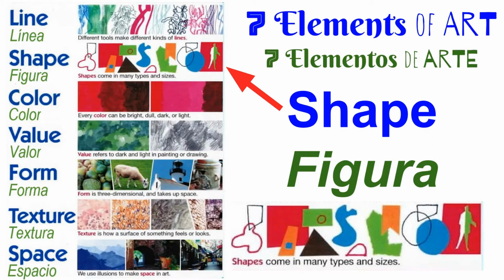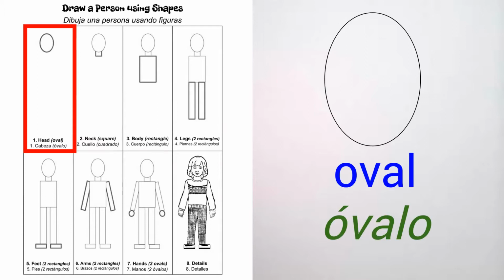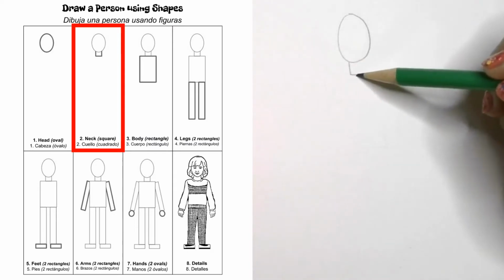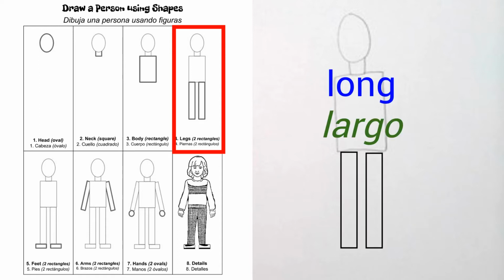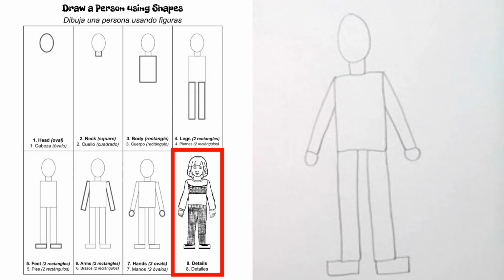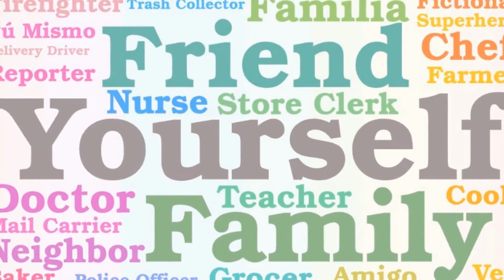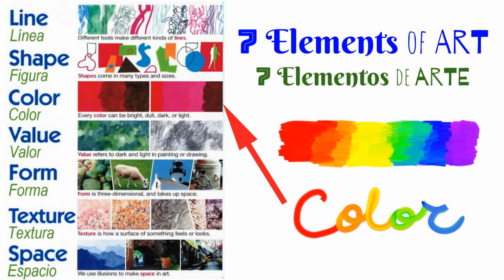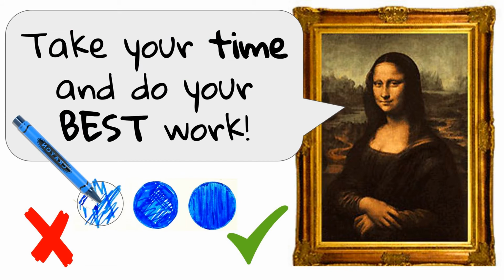How to Use Shapes to Draw People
Hello artists!  I have a question for you.  How many of you can draw an oval? What about a rectangle? Well if you can draw these shapes you can actually draw people!  Today we are going to learn how we can use shapes to draw a person!  Let’s get started!

¡Hola artistas! Tengo una pregunta para usted. ¿Cuántos de ustedes pueden dibujar un óvalo? ¿Puedes dibujar un rectángulo?  Bueno, si puedes dibujar estas figuras, puedes dibujar una persona. Hoy vamos a aprender cómo podemos usar figuras para dibujar una persona. ¡Empecemos!

Featured Artist: Amy Sherald

For a digital download of this presentation and accompanying drawing resources, please visit my TpT store